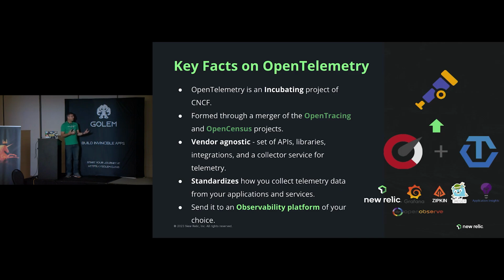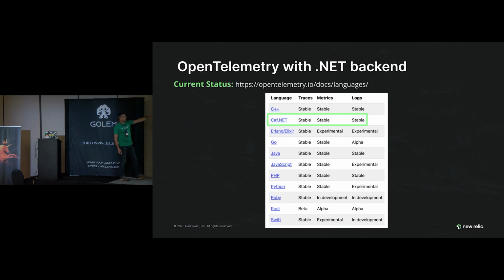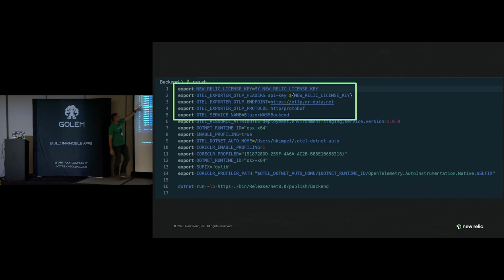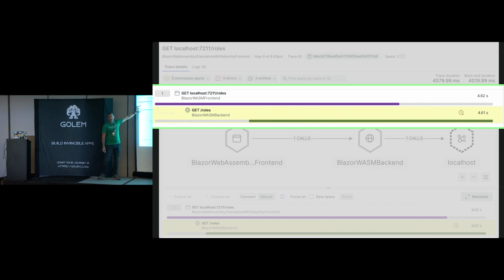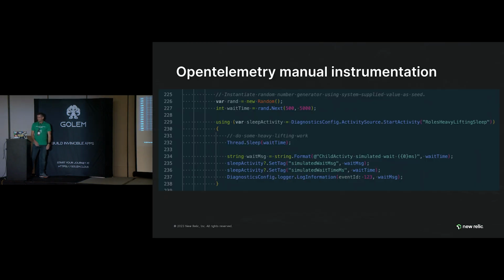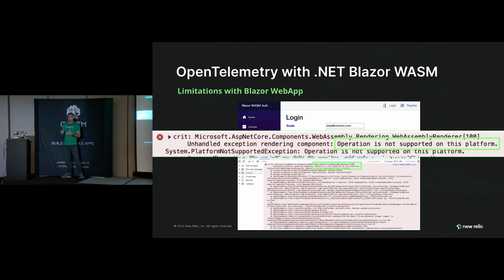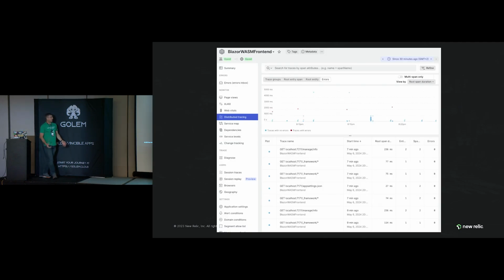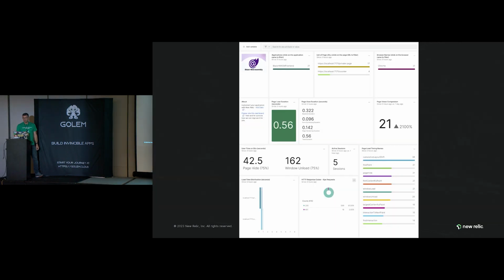How To Observe Your Blazor WASM With OpenTelemetry And Real User Monitoring? ? by Harry Kimpel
How To Observe Your Blazor WebAssembly Application With OpenTelemetry And Real User Monitoring? By Harry Kimpel at LambdaConf2024

Monitoring Blazor WebAssembly is not a trivial task. At least not when it comes to the backend of your WebAssembly. In this talk, Harry will go through the actual instrumentation of a sample application. He will show how to configure OpenTelemetry for the backend and will also incorporate New Relics Real User Monitoring.